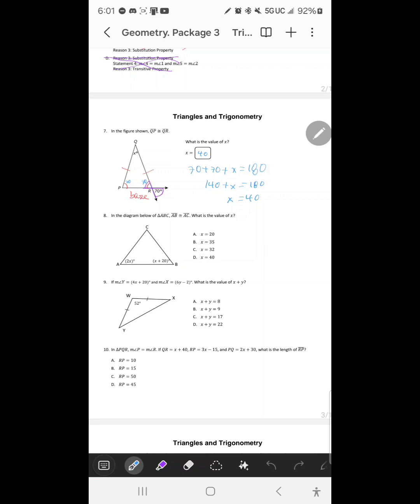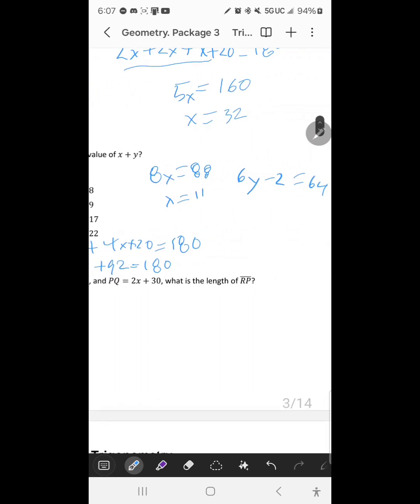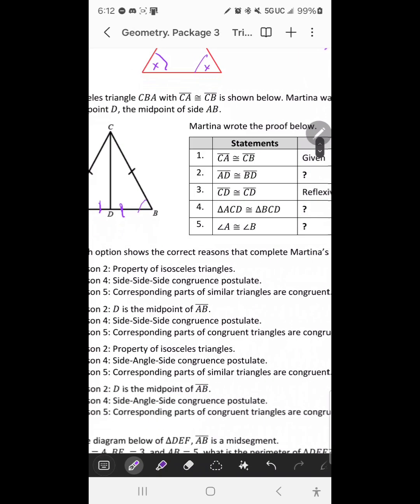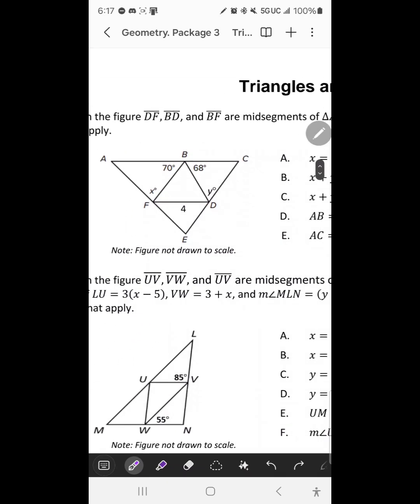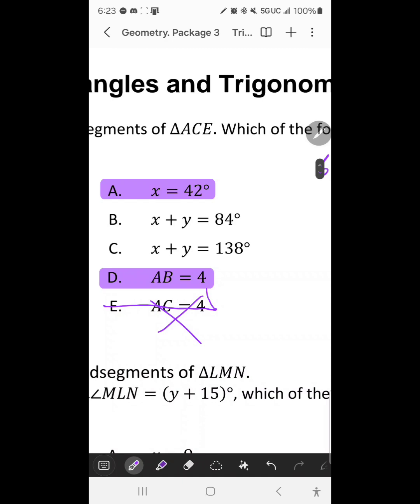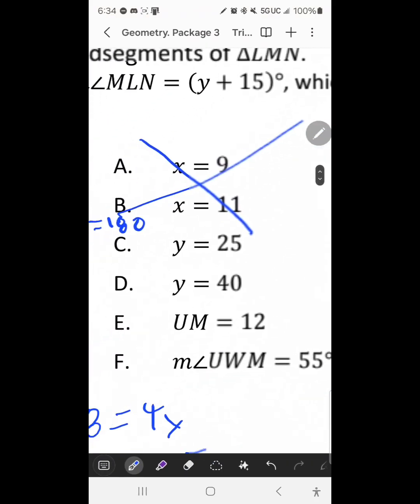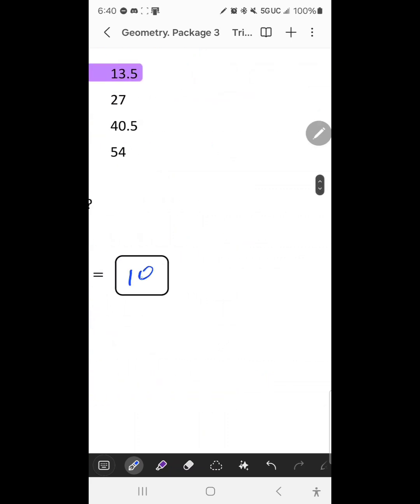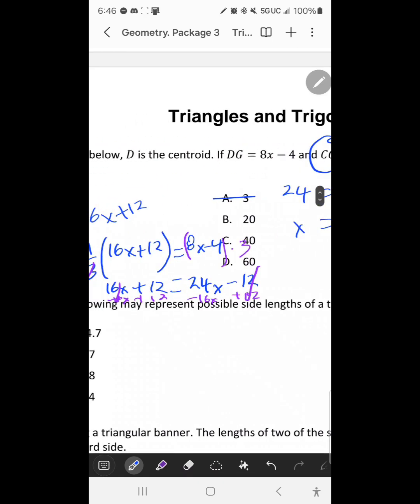Geometry. Day 15. Triangles and Trigonometry (01/09/2025)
Hello!!!
This is the actual lesson for January 9th with some editing.

Thanks ♡.
¡¡¡Hola!!!
Esta es la lección del 9 de enero con alguna edición. Además, si tienes alguna pregunta, siempre puedes contactarme.

Gracias ♡.